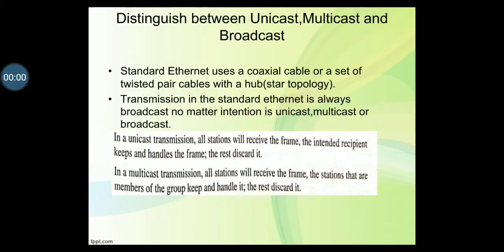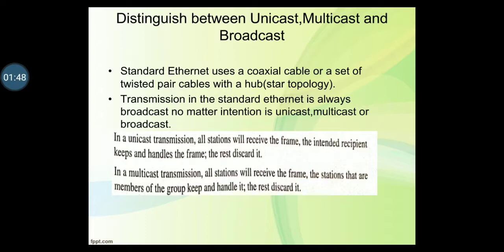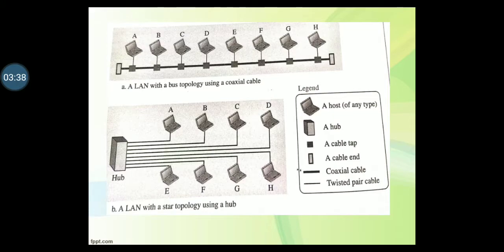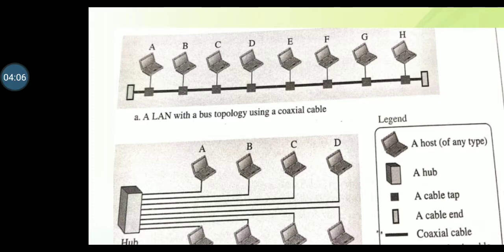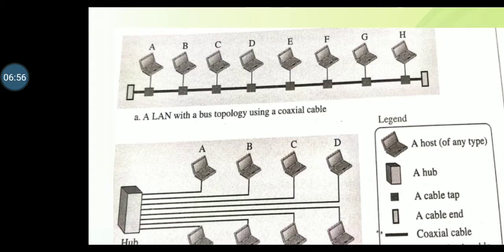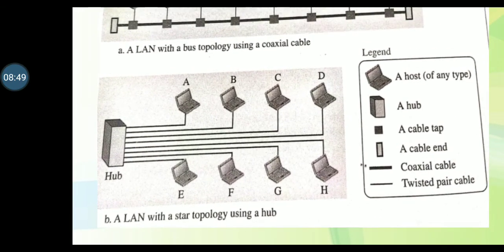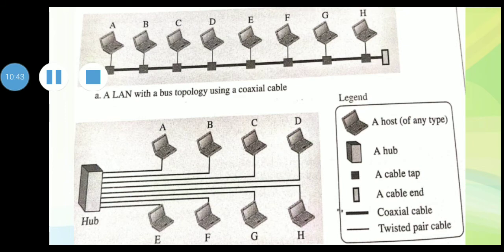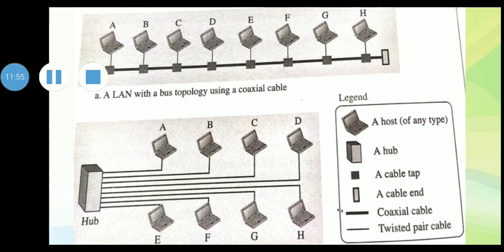27 May 2020